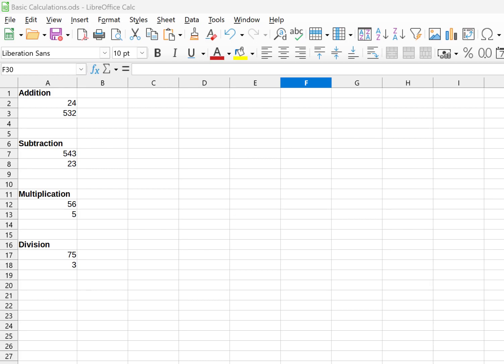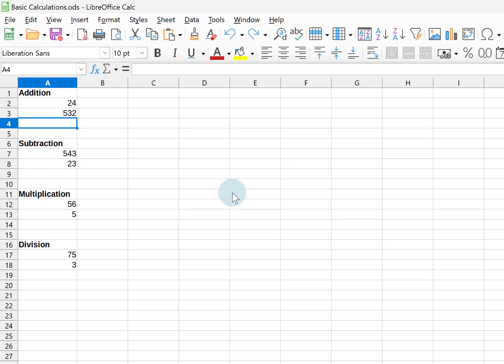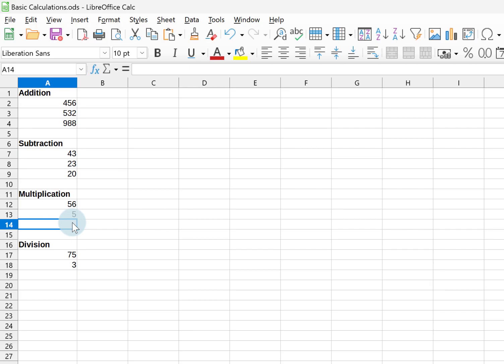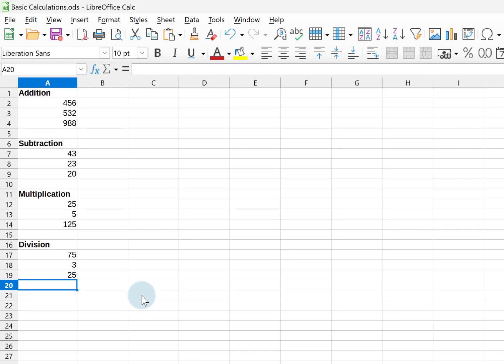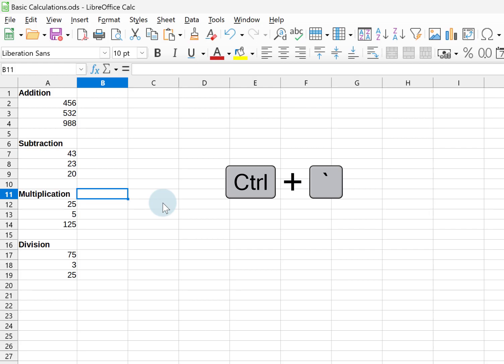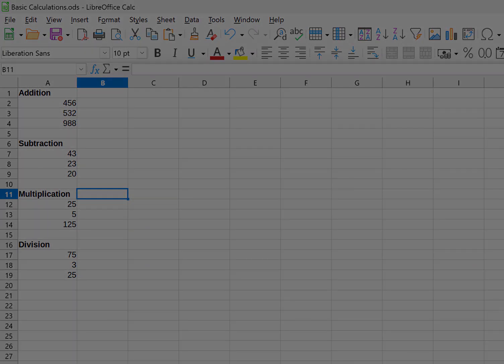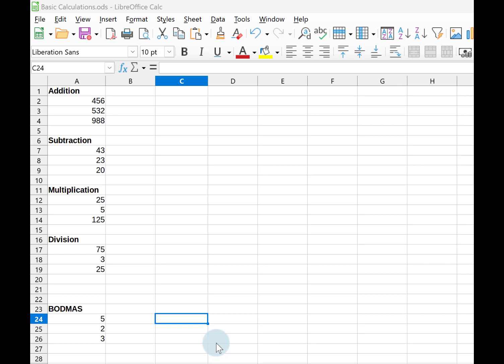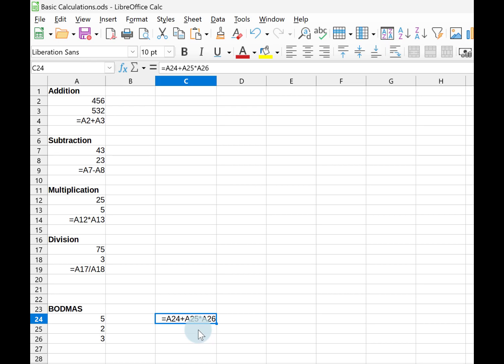Creating Basic Formulas in LibreOffice Calc (+ - / *)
This video covers using basic formulas to add, subtract, divide or multiply two cells in LibreOffice Calc. It also covers being aware of order in calculations (BODMAS). The version of Calc used in this video is 7.4.7.2